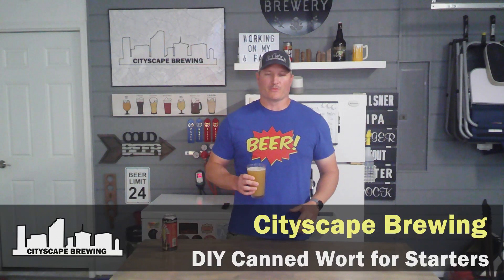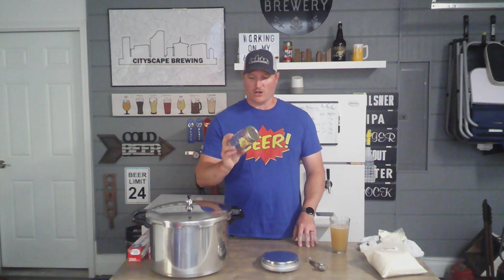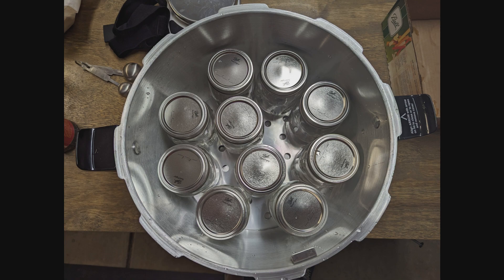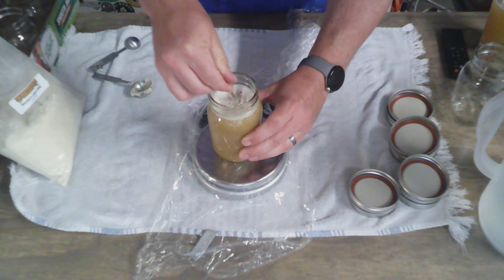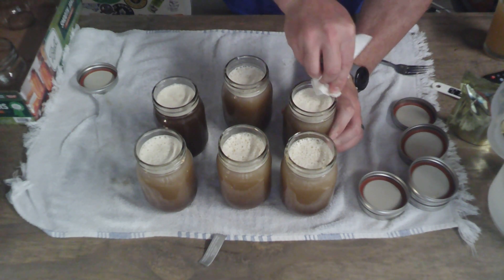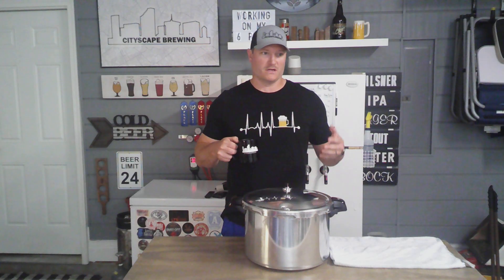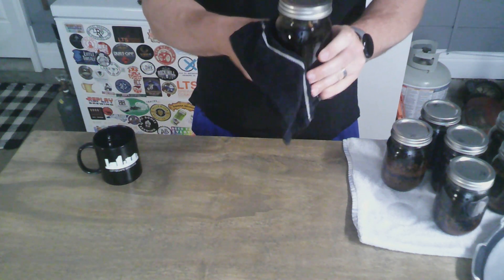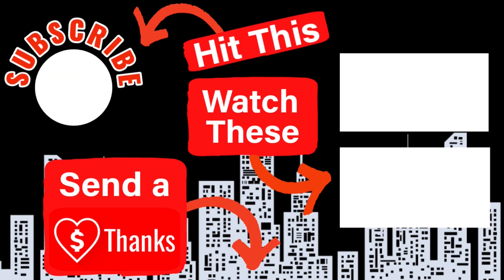Canning Condensed Wort - DIY Propper Starters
Making a yeast starter is an important step in making good beer.  A yeast starter will ensure that you have enough healthy yeast cells to property ferment your beer, without producing any off flavors.  This is particularly important in high gravity beers (Original Gravity greater than 1.060), lagers, or using old or expired yeast.

In this video, we go through step-by-step instructions on canning condensed wort, basically DIY Propper starters, that make easy yeast starters.  This cost under $1 each vs Propper or Fast Pitch starters that cost up to 7 dollars each.   Recommended equipment list and process is below.

Equipment for Canning Wort:
Pressure Canner:
Mason Jars with lids (pint size):
Digital Scale:
Light Dry Malt Extract:
Yeast Nutrient:

Making a Starter, you will also need:
Stir Plate with magnetic stir bar
2L(2000ml) Erlenmeyer Flask

The process:
-Put 4 oz DME and 1/4 teaspoon of yeast nutrient in mason Jar
-Fill with water to about 3/4 to 1 inch from the top of jars
-Clean rims of jars to ensure a good seal
-put on lids and collars, lightly hand tighten
-Put in pressure canner with recommended water level
-Heat to boiling for 10 minutes
-Place 15 lbs pressure regulator
-Once pressurized, the regulator will shake and hiss, start 15 minute timer then.
-After 15 mins, shut off heat and let cool down naturally (overnight if possible, do not rush this)
-Once cool, take out jars and check lid for propper seal.
-Wipe them down with a damp rag to clean.
-These can be stored up to 4 years!

To use, shake a jar well, then pour into an Erlenmeyer Flask and fill with filtered water up to the 1L line.   Add stir bar and yeast.   Done!

Individual Equipment (Exact products I use, except chiller):
Gas One 10 Gallon Kettle w/ Temp Gauge & Ball Valve:
You will also need Stainless Steel 1/2" Barb Hose to 1/2" NPT 2 Pack:
Bayou Classic High-Pressure Cooker/Burner(old Burner):
Northern Brewer - Copper Immersion Wort Chiller:
Big Mouth Bubbler 6.5 gallon Glass Carboy:
RV Inline Water filter:
Digital Scale (measuring grain and hops):
Digital Thermometer:
Refractometer:
Inkbird Temperature Controller:
Barley Crusher(what I have):
or Budget friendly Grain Mill:
Polycarbonate (Shatterproof) Hydrometer